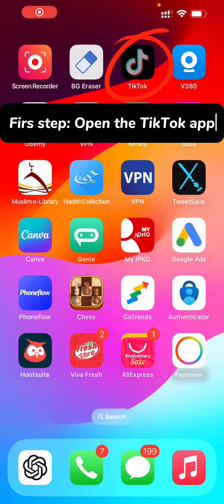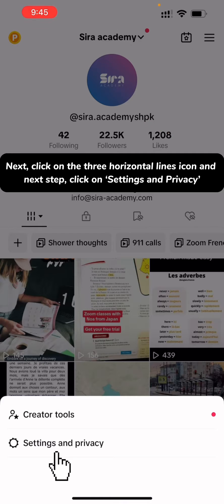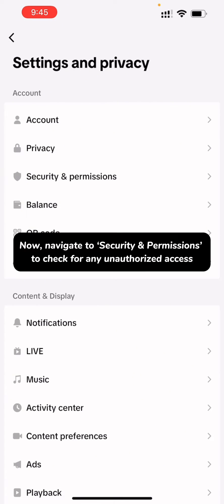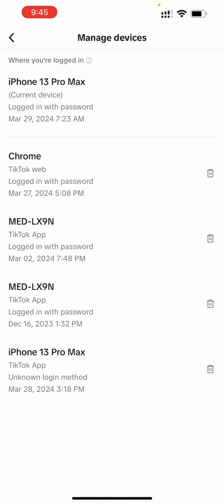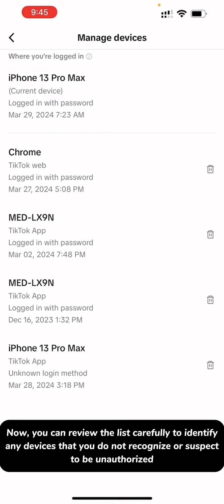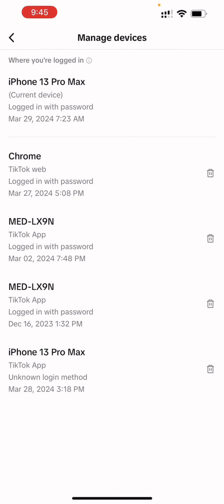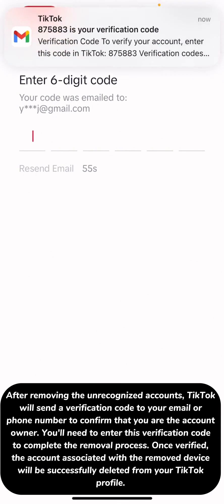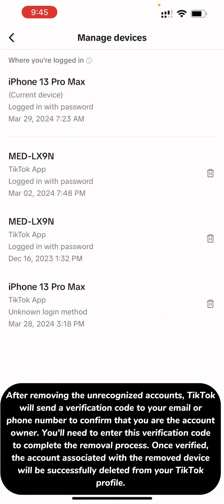How to Remove Unauthorized Devices from Your TikTok Account: Easy Steps for Enhanced Security!